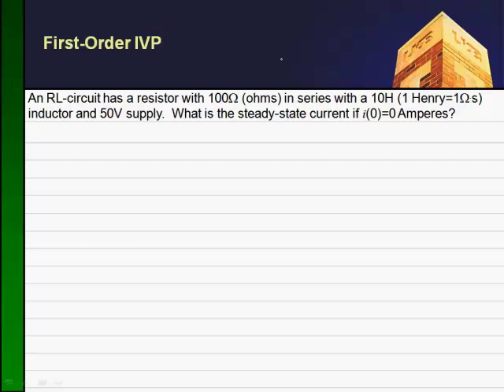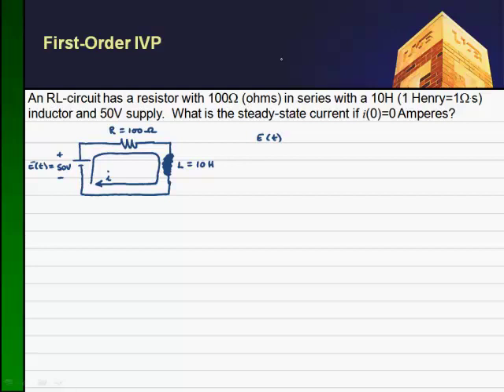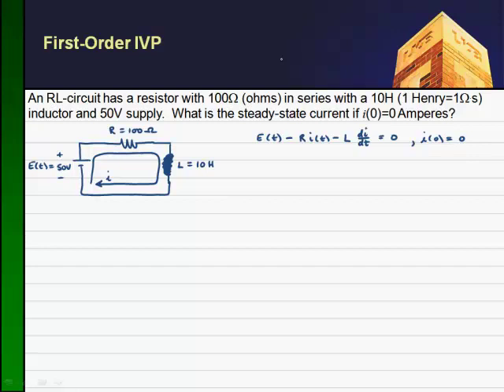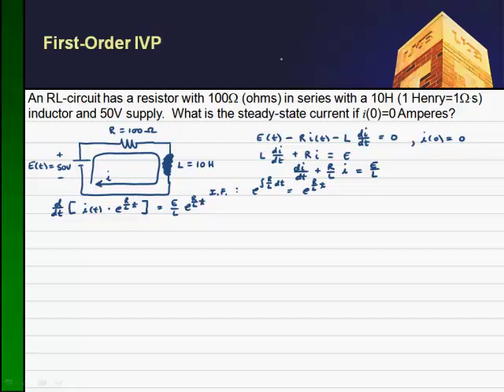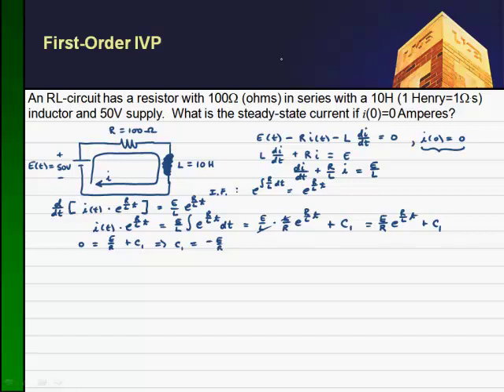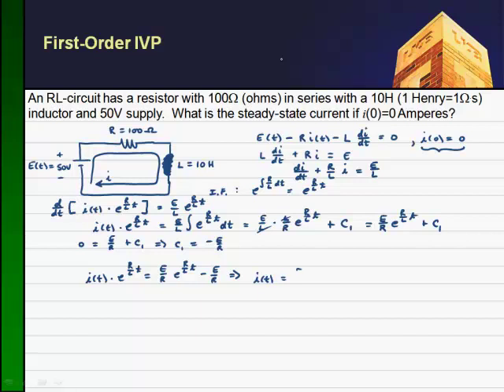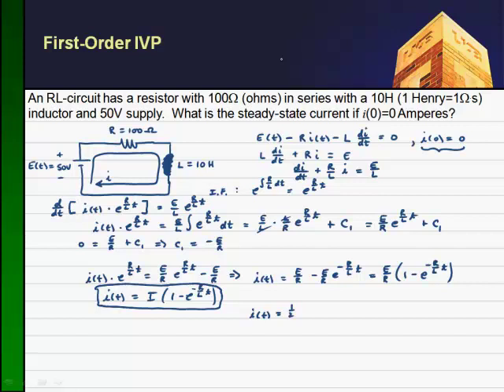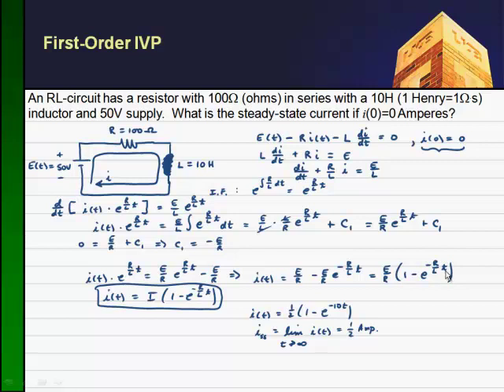RL_Circuit.mp4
Solving an RL-Circuit using an integrating factor.